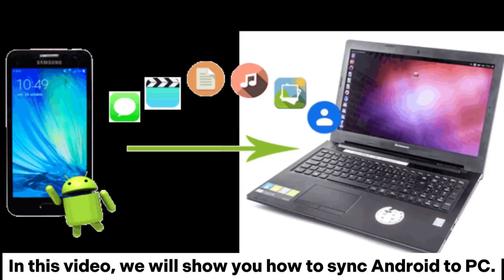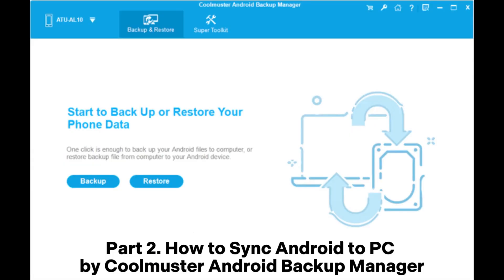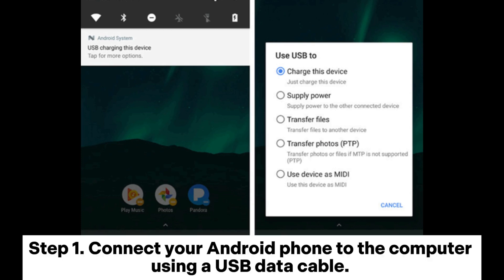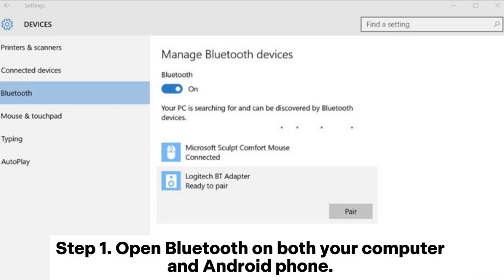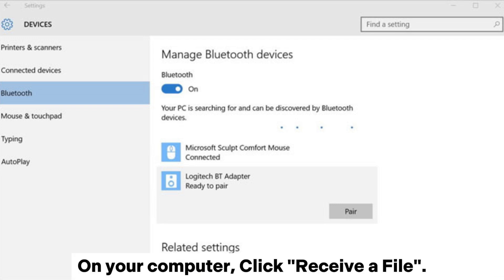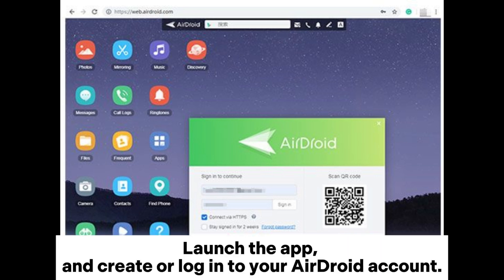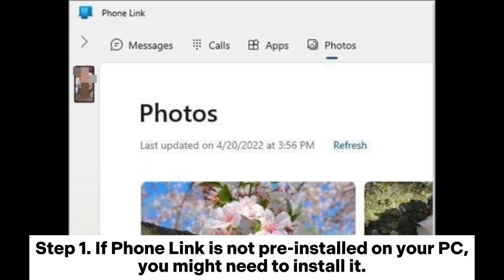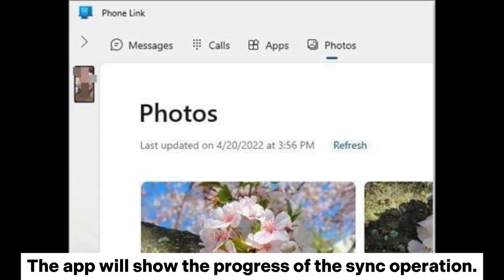How to Sync Android to PC with Easy? [Best 7 Methods for You!]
Want to find the easiest way to sync Android to a PC? Check this guide, and you will learn 7 ways how to do it easily and quickly.

00:00 Start
00:06 Part 1. How to Sync Android to PC via Coolmuster Android Assistant
00:32 Part 2. How to Sync Android to PC by Coolmuster Android Backup Manager
00:59 Part 3. How to Sync Android Phone to Computer Using a USB Cable
01:32 Part 4. How to Sync My Phone with My Computer with Bluetooth
02:08 Part 5. How to Sync Android to Windows 10/11 via Google Drive App
02:28 Part 6. How to Sync Files from Android to PC with AirDroid
03:05 Part 7. How to Sync Android to PC Through Phone Link